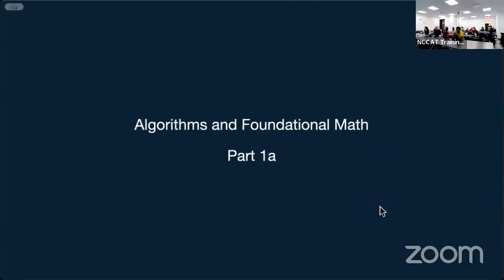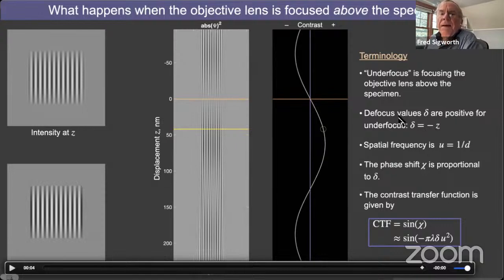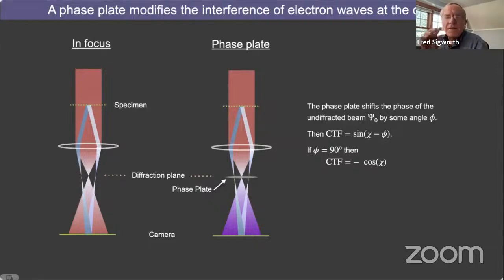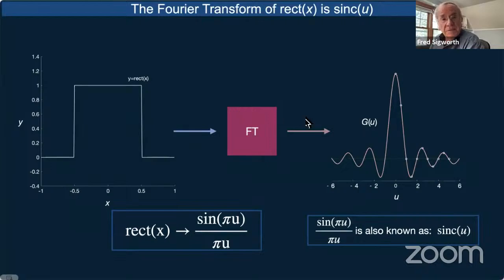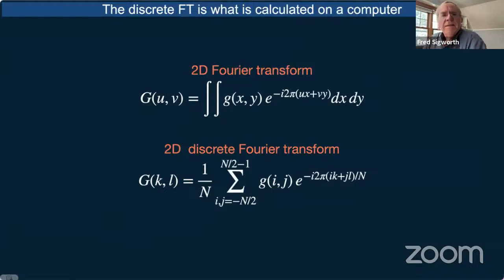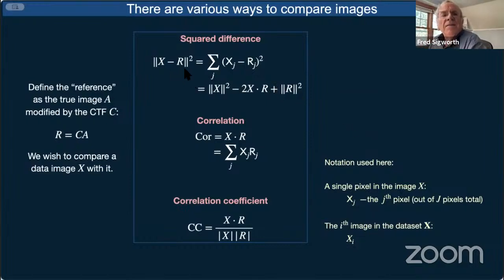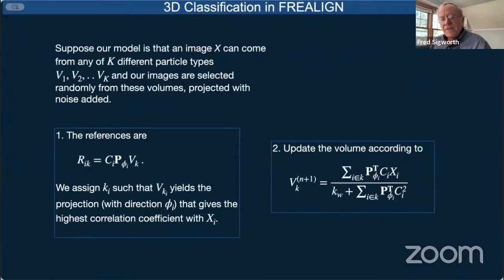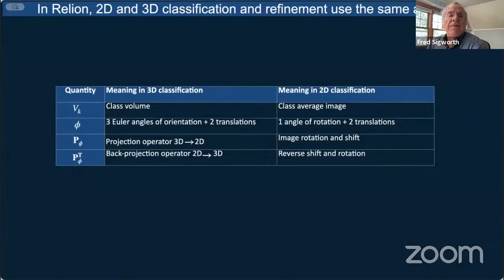NCCAT SPA Short Course 2024: Fred Sigworth: Algorithms and foundational math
Day 3 lecture: Fred Sigworth, Yale University:
Algorithms and foundational math PartI: derivation/explanation of the CTF, FTs
Algorithms and foundational math PartII: reconstruction, classification, maximum likelihood